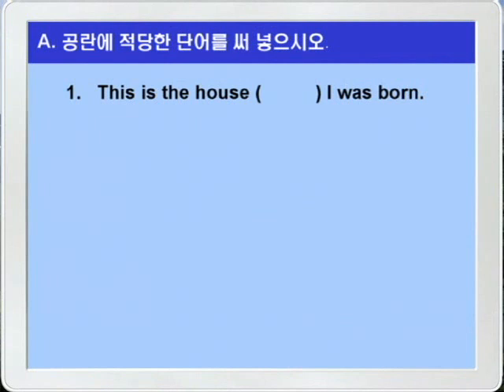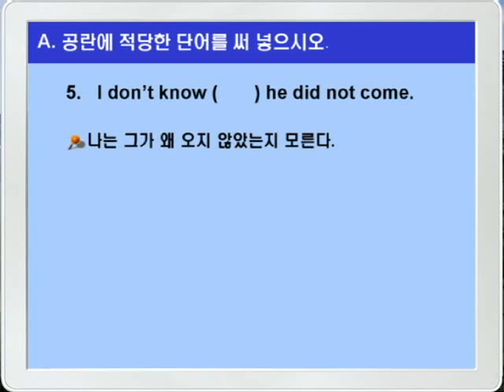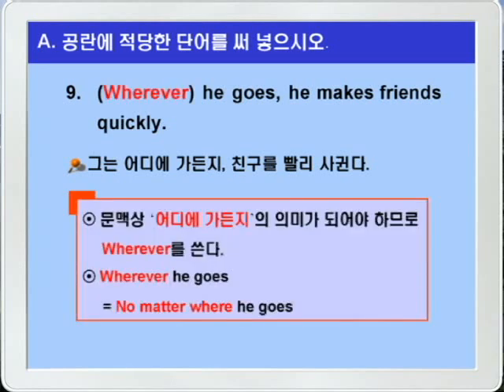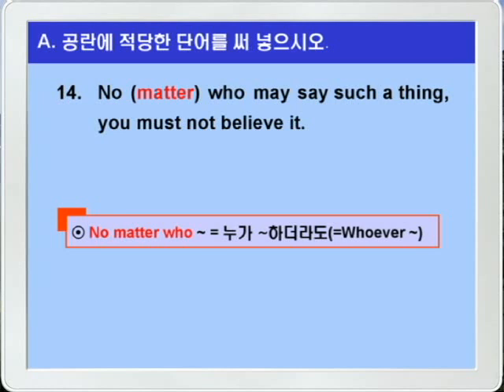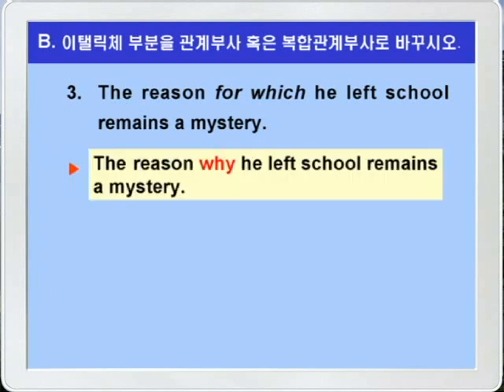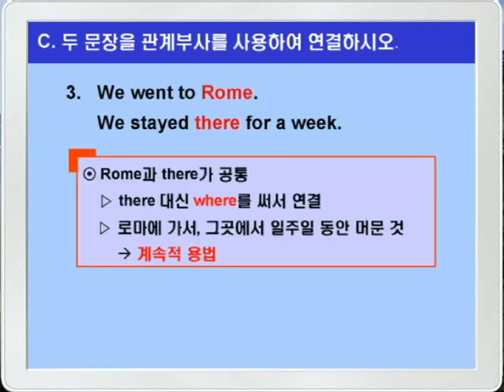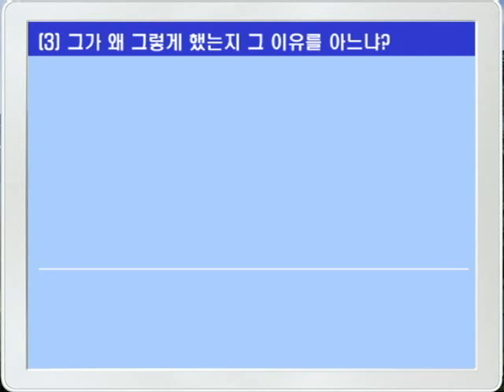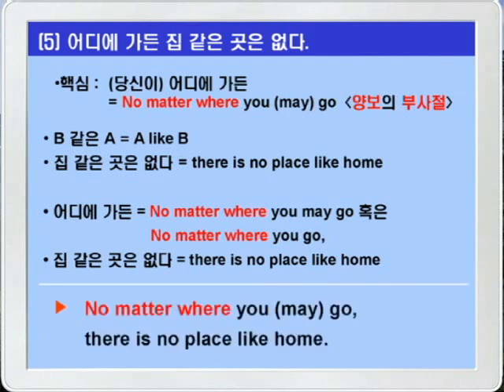기본영어 10장 2강 문법연습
성문 기초 영문법 / 성문 기본영어 /  성문 종합영어